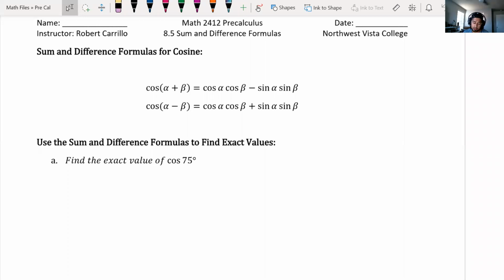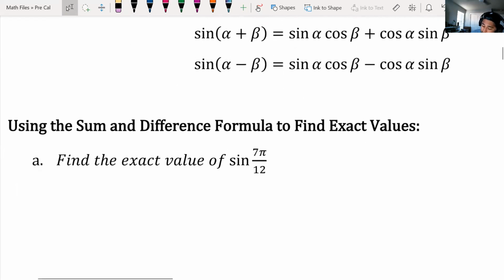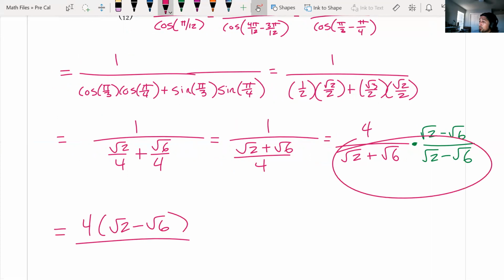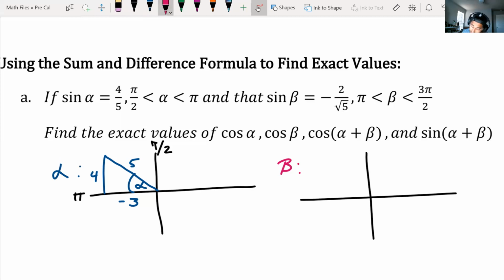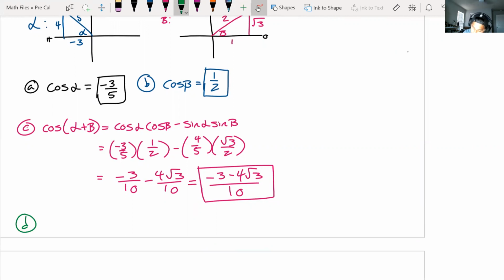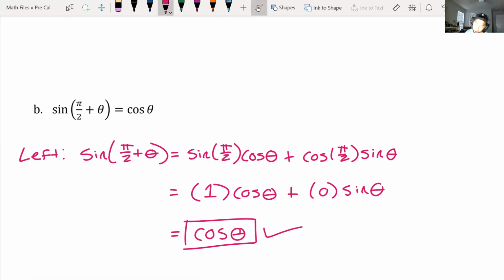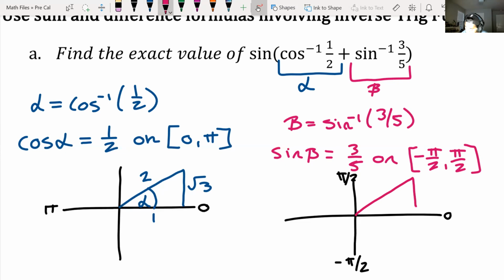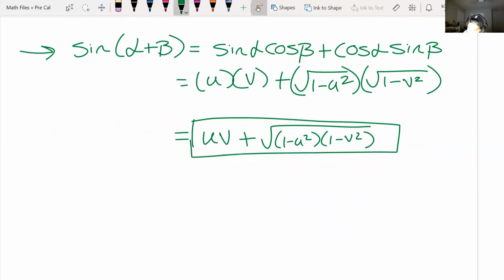8.5 Sum and Difference Formulas - Remote